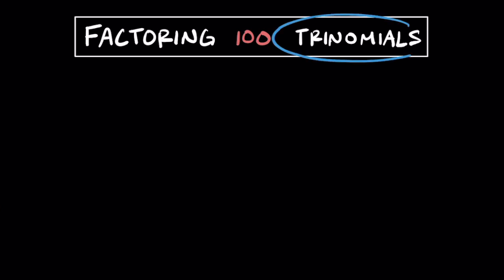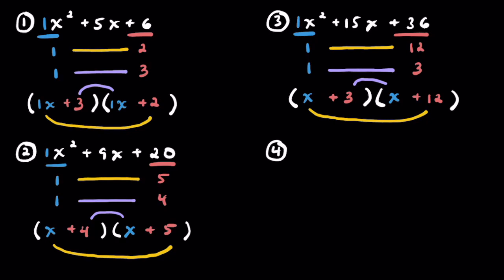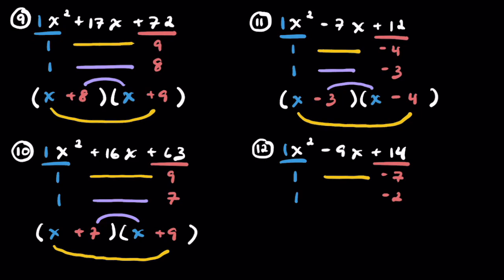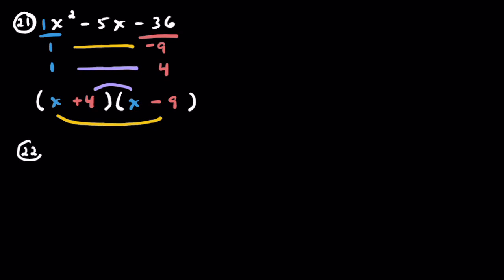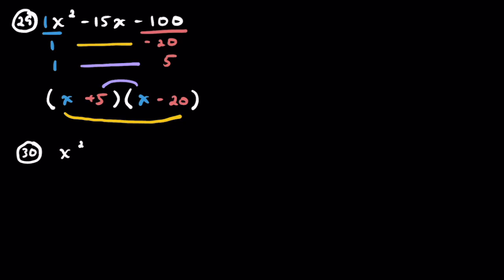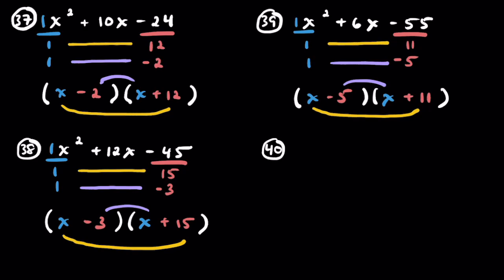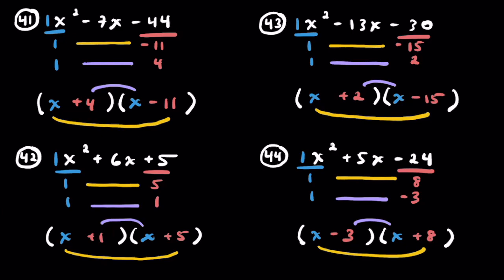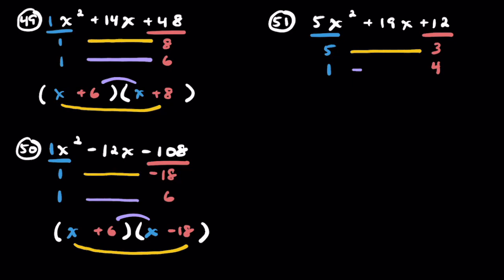Factoring 100 Trinomials using this Shortcut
Don't bother using the Box Method, Grouping Method, or any other method. Just use this one, and you won't look back!

100% of all revenue generated will end up in the hands of students who need it most, so they can tutor and mentor younger children who need it most.

~ Time Stamps ~
0:00 Introduction
2:28 Problems 1-10: Leading Coefficient = 1; All Positive Terms
14:50 Problems 11-20: Leading Coefficient = 1; Negative B-Terms
23:31 Problems 21-30: Leading Coefficient = 1; Negative B-Terms; Negative C-Terms
34:24 Problems 31-40: Leading Coefficient = 1; Positive B-Terms, Negative C-Terms
45:21 Problems 41-50: Leading Coefficient = 1; Mixed Problems
56:57 Problems 51-60: Leading Coefficient is NOT =1, All Positive Terms
1:12:24 Problems 61-70: Leading Coefficient is NOT =1, Negative B-Terms
1:24:30 Problems 71-80: Leading Coefficient is NOT =1, Negative B-Terms; Negative C-Terms
1:39:13 Problems 81-90: Leading Coefficient is NOT =1, Positive B-Terms, Negative C-Terms
1:52:23 Problems 91-100: Leading Coefficient is NOT =1, Mixed Problems